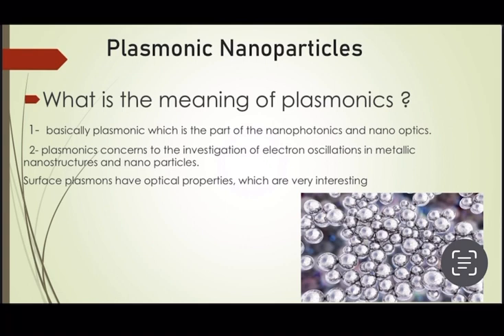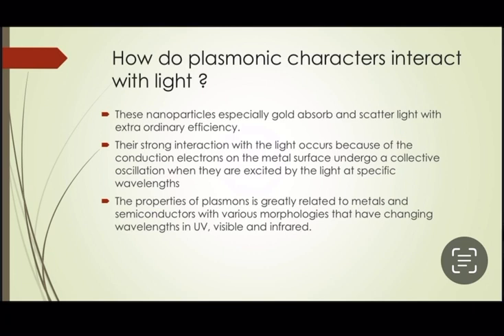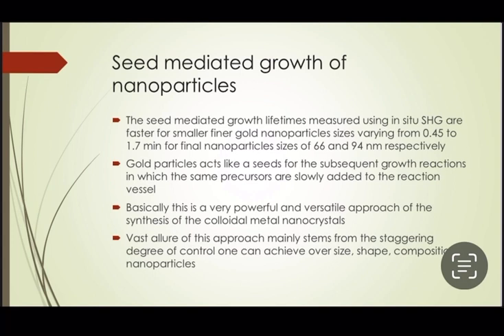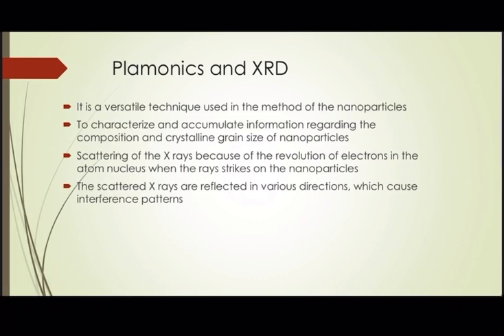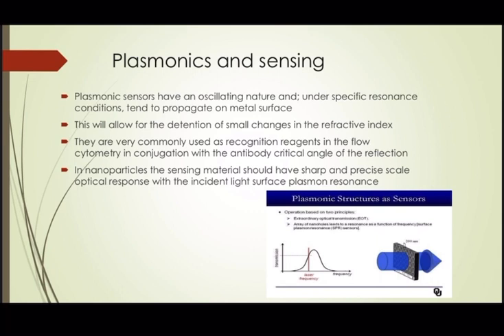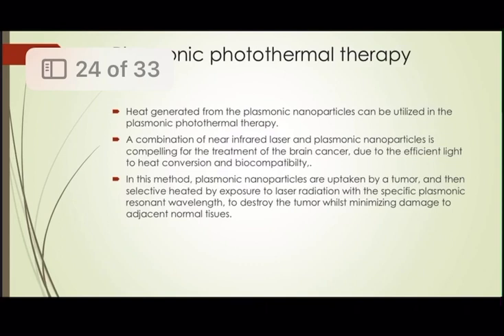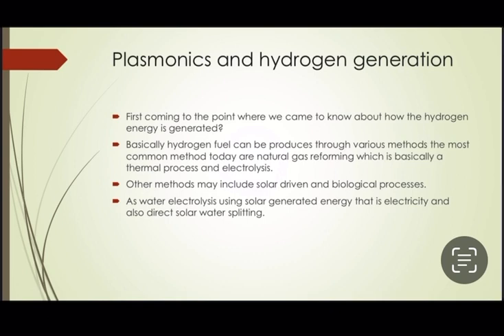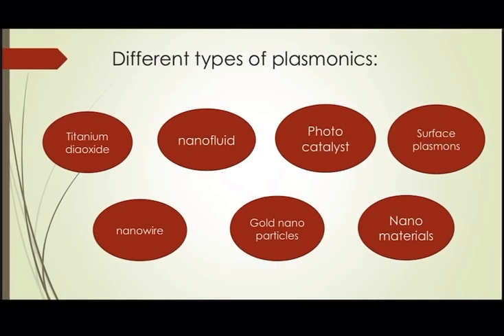PLASMONIC NANOPARTICLES | NANO OPTICS | NANO PHOTONICS | INTERNATION OF RADIATION | DR.HAMMAD MAJEED